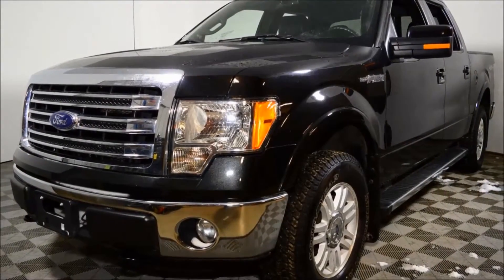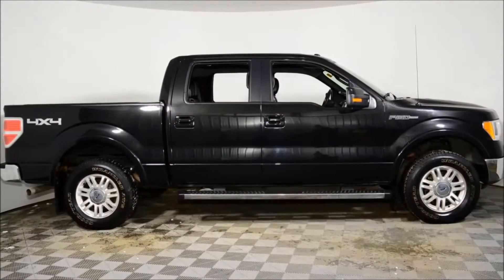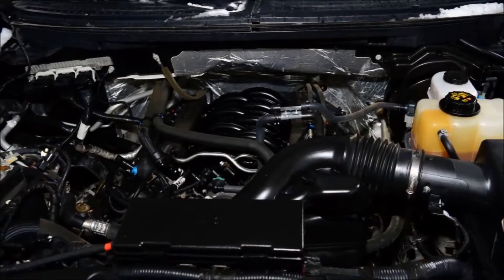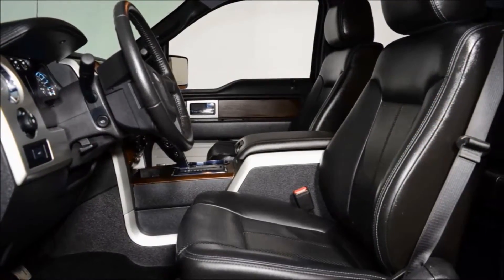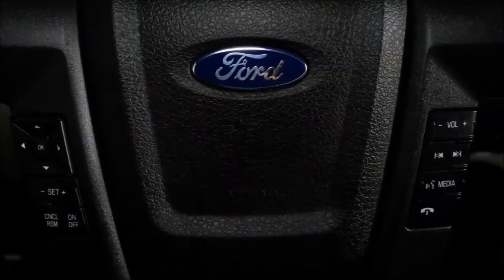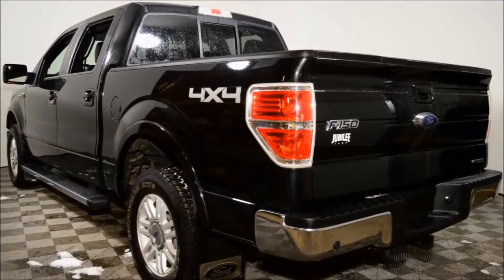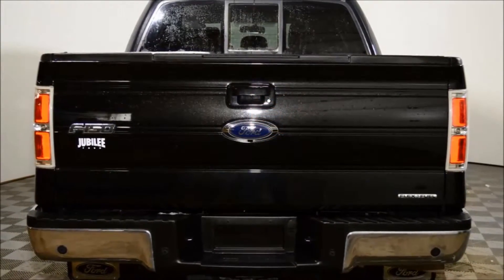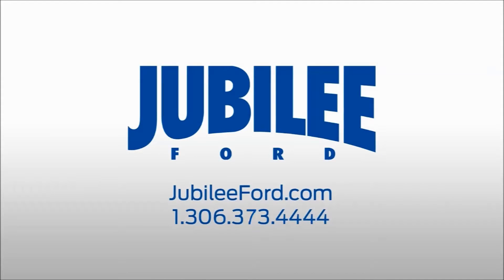2013 Ford F150 [F2705]